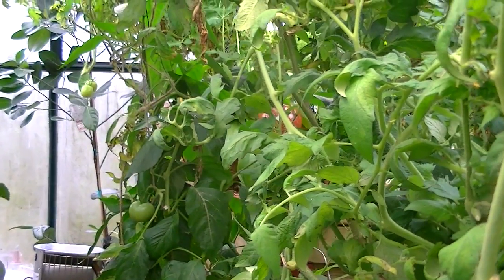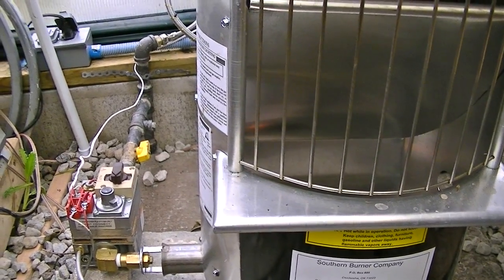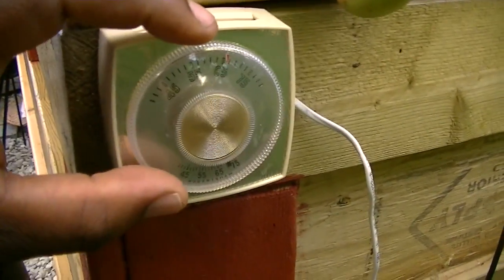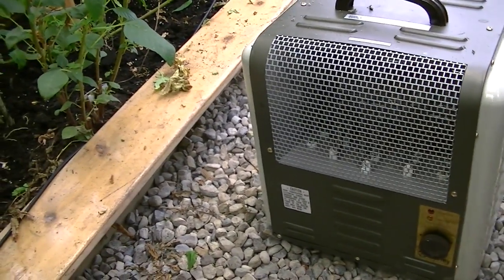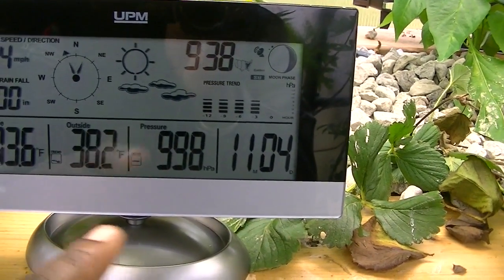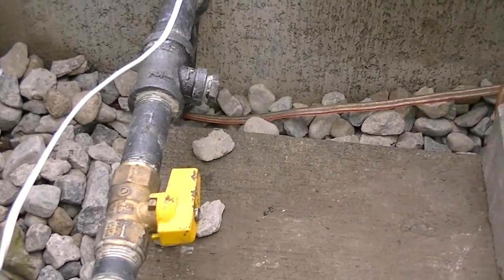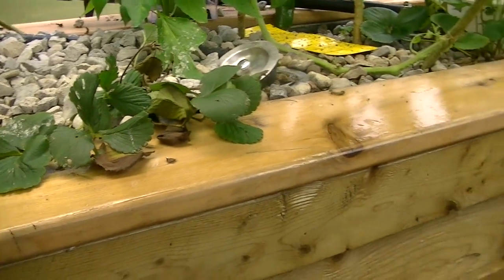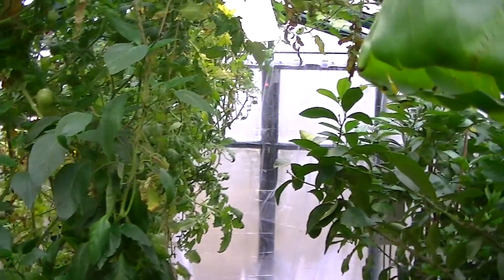Backyard Greenhouse Heating in Winter (2)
This video takes a look at the heating set-up of my Rion Greenhouse during the winter. I have a number of tropical trees and an Aquaponics system with Tilapia fish inside.